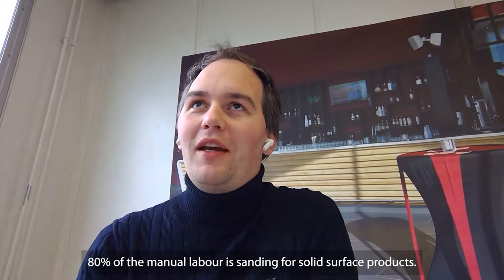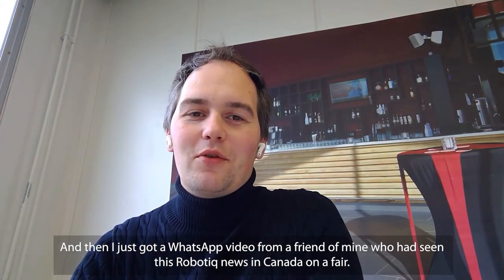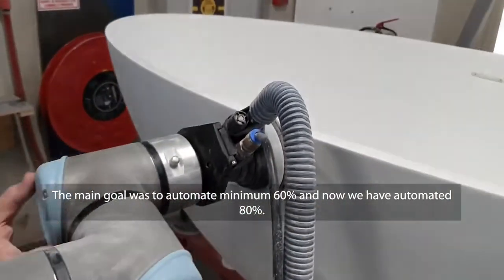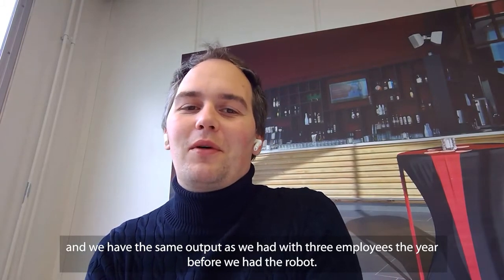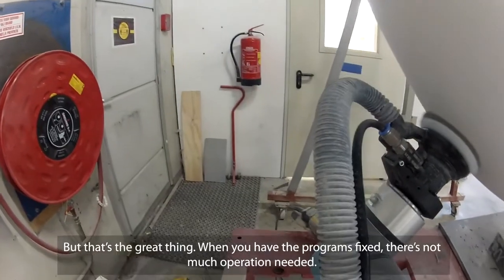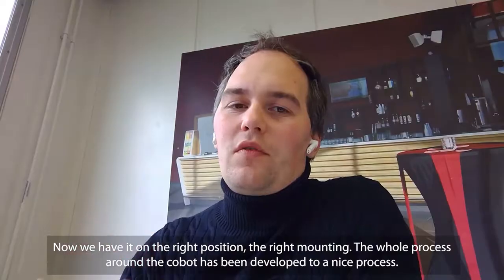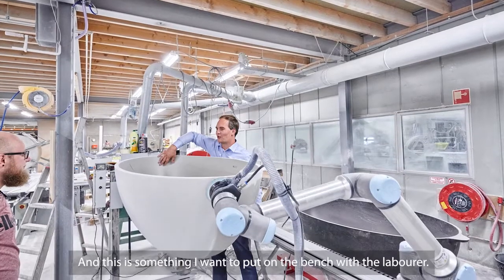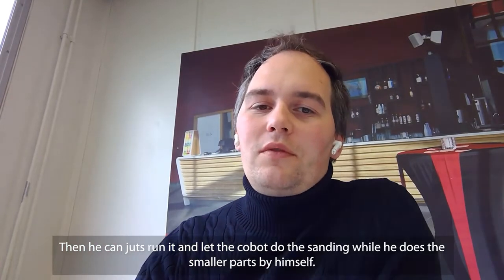Robotiq Yüzey İşleme Çözümü Örnek Vaka Çalışması